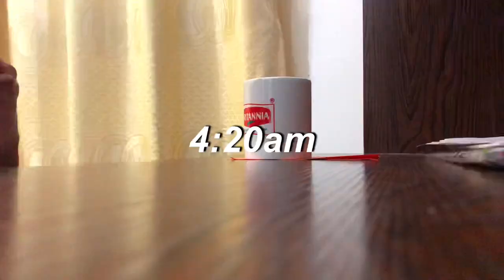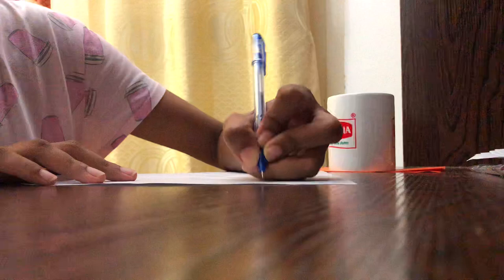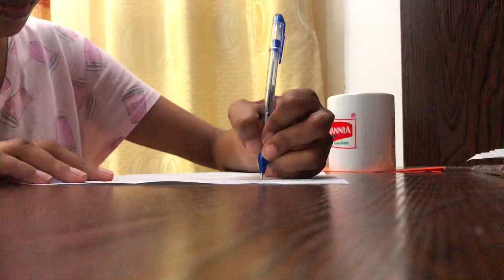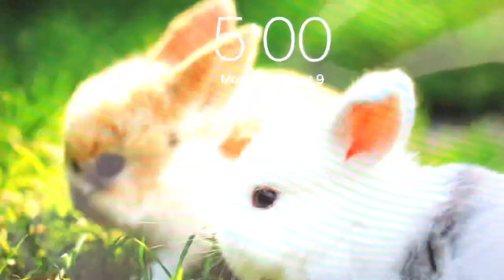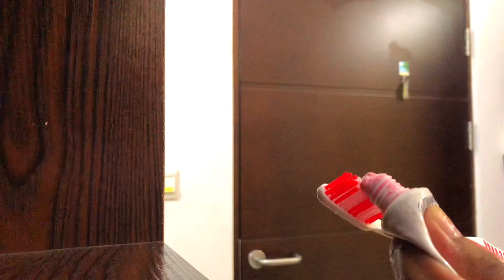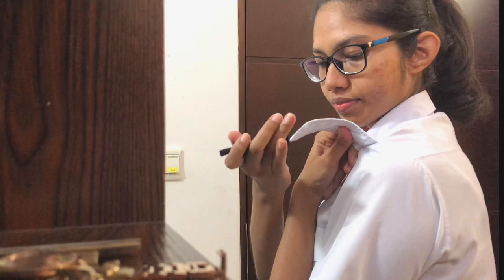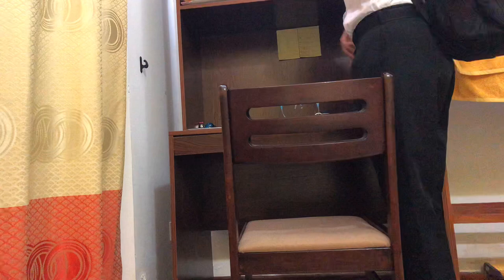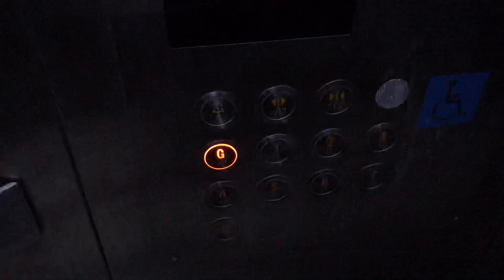4am MORNING ROUTINE 🌅 as a MEDICAL STUDENT 🇱🇰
Here's another video that was requested quite often : A morning routine.

My morning runs under a tight schedule because I need to get many things done within a limited amount of time, before officially starting my day.

I'm currently doing my 2nd surgical rotation and this video represents what a typical morning of my busy day looks like.

Hope you enjoyed this video as much as I did making it.

Take care 🤍
~ Vis

Morning routine medical studentSrilankan medical student morning routineKDUSurgical rotations4 am productive4 am productive morning routinevisminivismini liyanapathiranevismini vlog